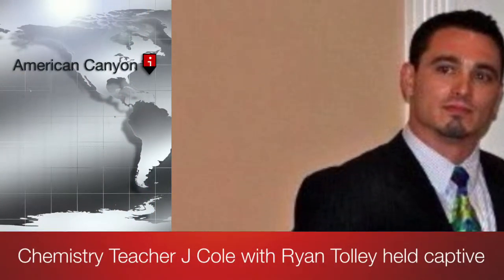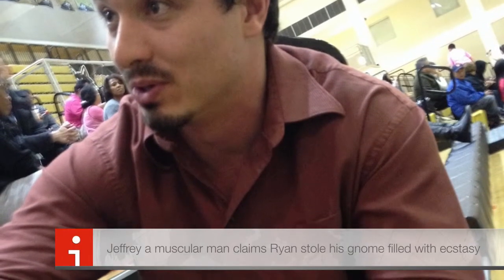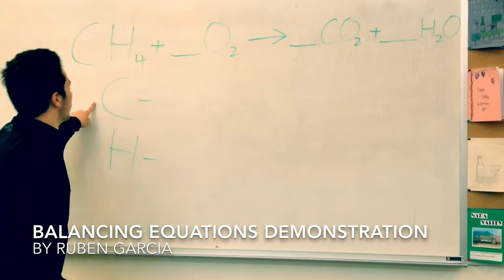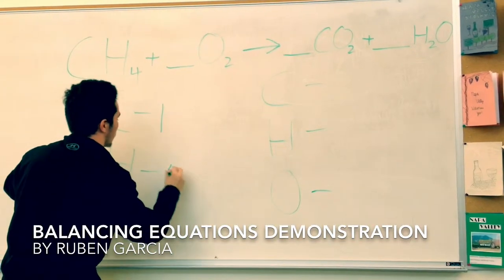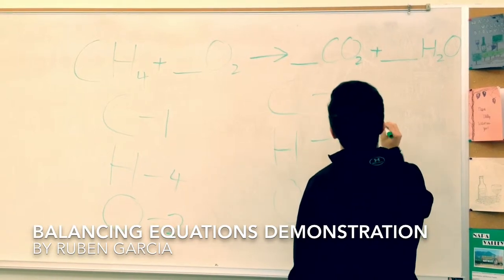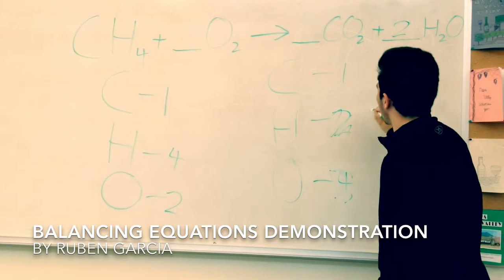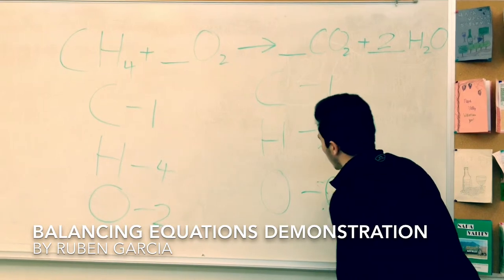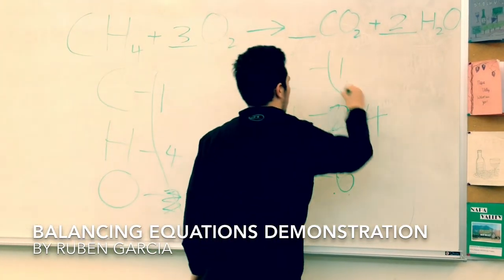Chemical Reactions - Cole Period 666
Demonstrations and descriptions of reactions, by Ruben Garcia, Dulcie Noble, Anthony Gobert.